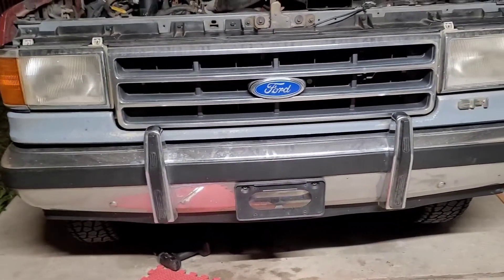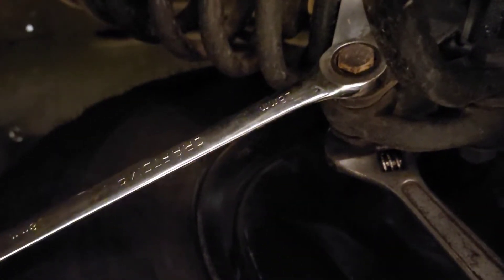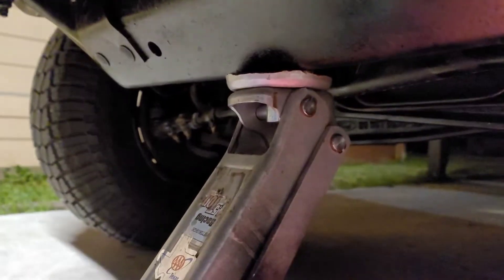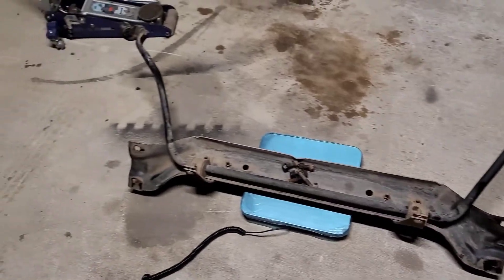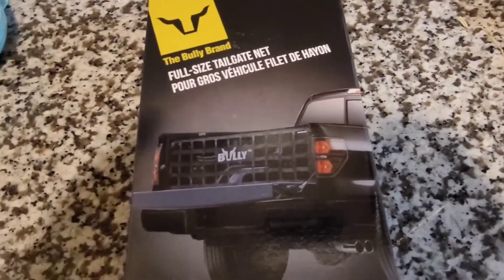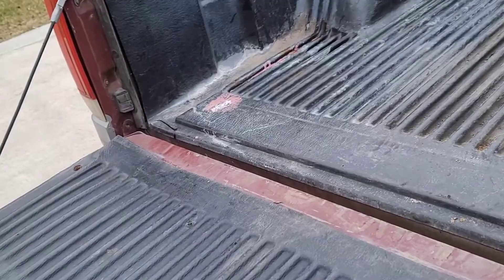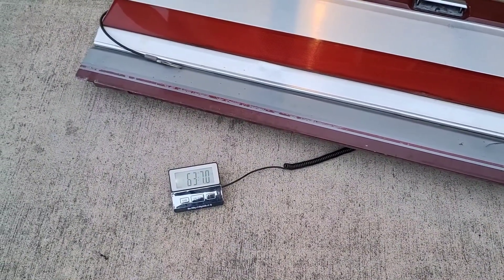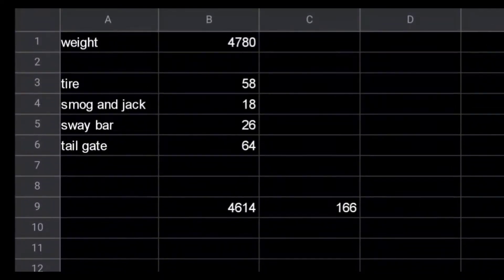F-150 Sway Bar and Tailgate Delete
In this video we delete, the front sway bar and tailgate off a 1990 Ford 150